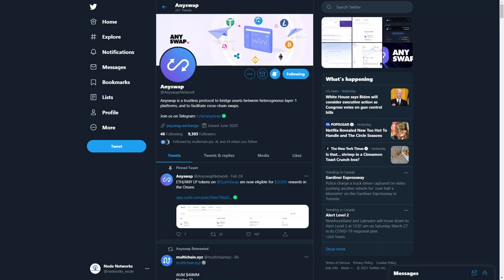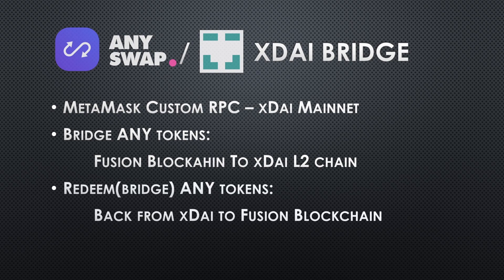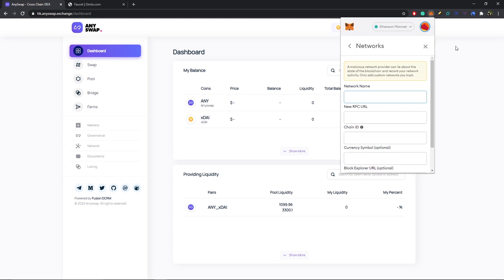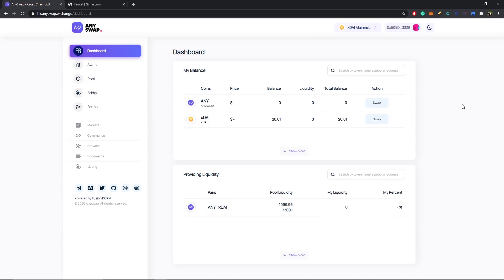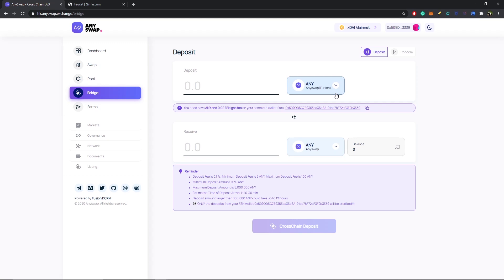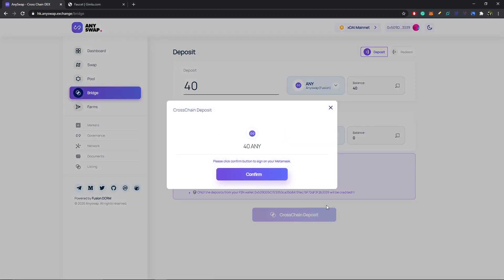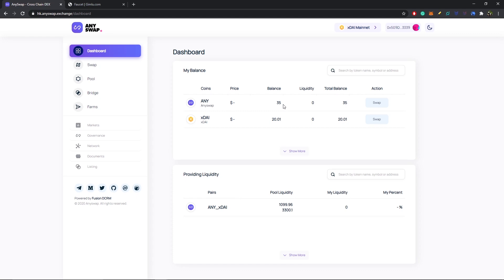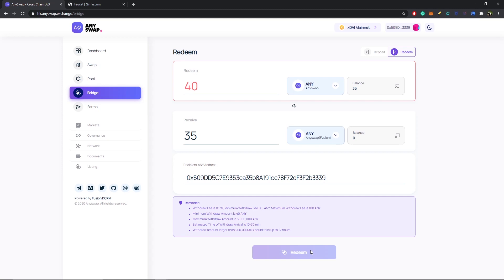Bridge tokens to xDai (Stake) Layer2 Chain with Anyswap Cross-Chain Bridge NOW!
This video provides a tutorial on how to bridge tokens through the AnySwap Cross-chain bridge to xDai layer 2 Chain. Specifically, we show how to bridge ANY tokens on the Fusion Blockchain to ANY on xDai Mainnet.

⏰ Time Stamps ⏰

0:00 - Intro
0:41 - Video Content
1:09 - xDai on Anyswap Exchange
1:32 - MetaMask Custom RPC
2:41 - Bridge Notes
4:01 - xDai Faucet
4:23 - Bridge to xDai
5:25 - Bridge to Fusion
6:16 - Conclusion

xDai MetaMask Custom RPC:

Network Name:
xDAI- Mainnet
New RPC URL:
Chain ID:
100
Symbol:
xDAI
Block Explorer URL: